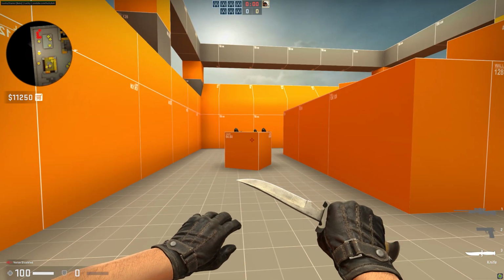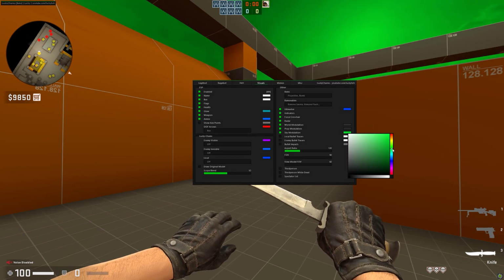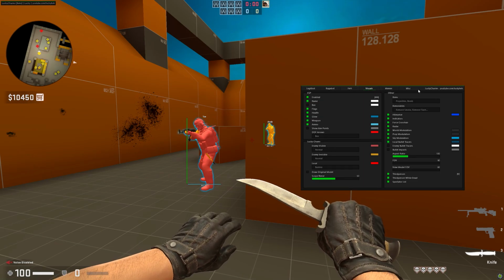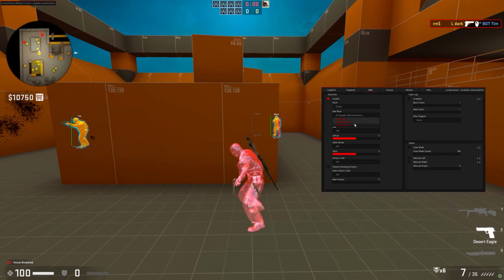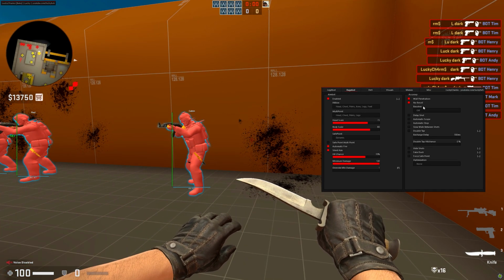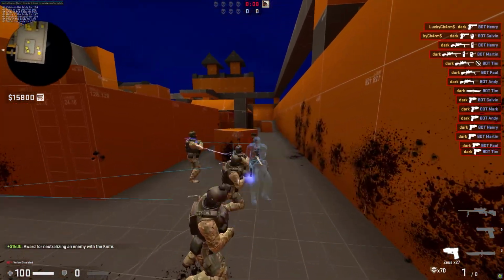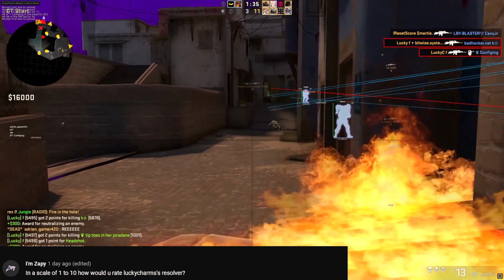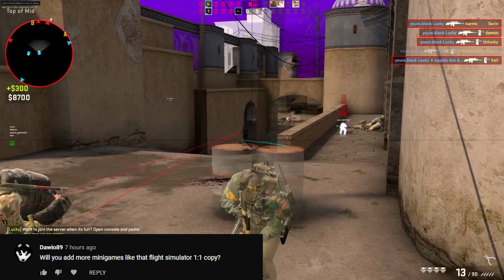LuckyCharms Recode Showcase + Q&A | CSGO Free Cheat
This is the LuckyCharms Recode Beta Showcase + a Q&A at the end of the video. The best free csgo cheat?

BUT DOESNT INCLUDE THE DISCORD.